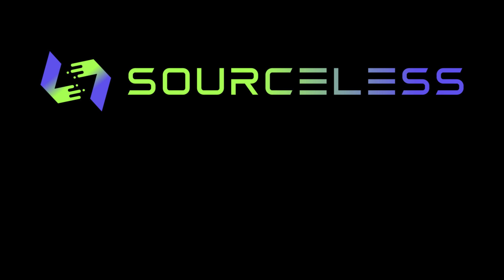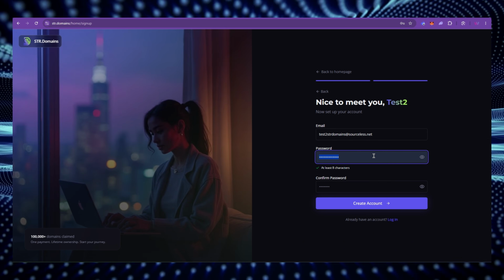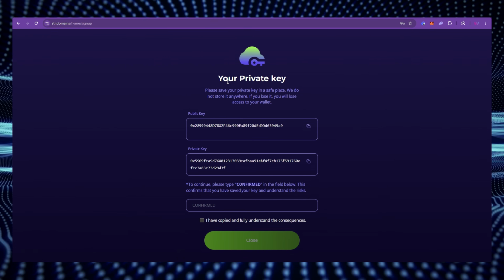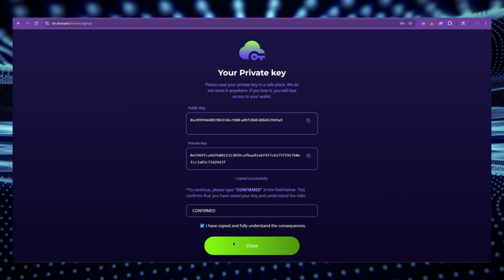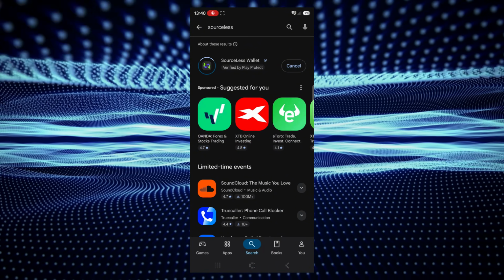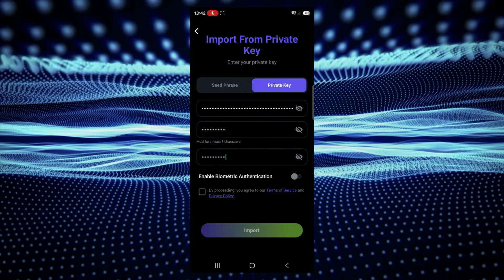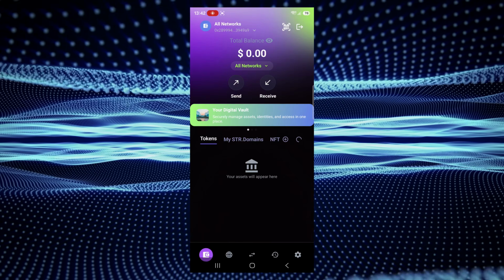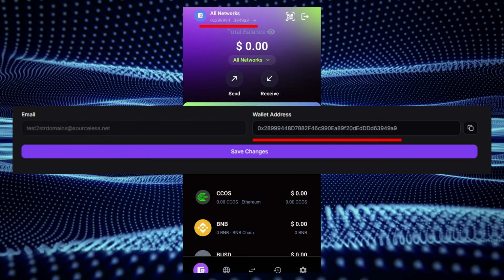How to Import Your STR.Domains Wallet into SourceLess Wallet | Step-by-Step Tutorial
Welcome to this step-by-step tutorial on how to import your STR.Domains Wallet into the SourceLess Wallet.

In this video, you'll learn how to securely connect your existing STR.Domains wallet to the SourceLess Wallet application, allowing you to manage your digital assets and interact seamlessly across the SourceLess ecosystem.

This guide is intended for both new and existing members of the SourceLess ecosystem who want to consolidate their wallet access and improve their user experience.

⚠️ Security Reminder Never share your recovery phrase, private key, or wallet credentials with anyone. SourceLess Support will never ask for your secret recovery phrase.

If you need assistance, please contact the official SourceLess Support channels.